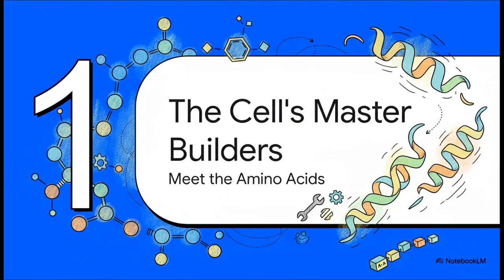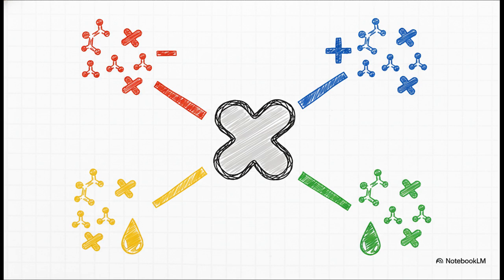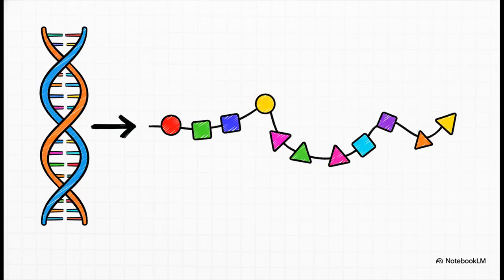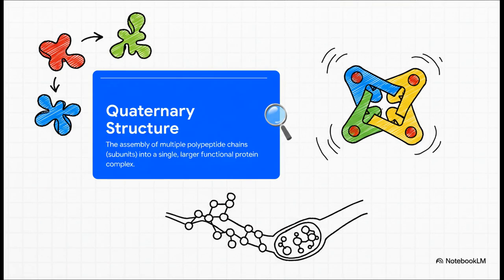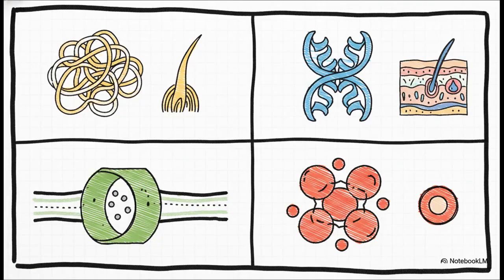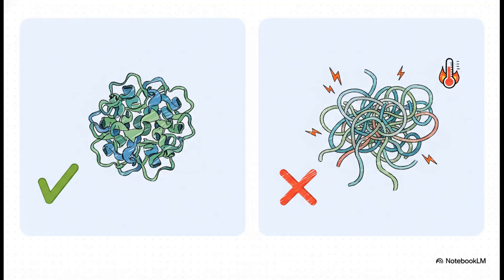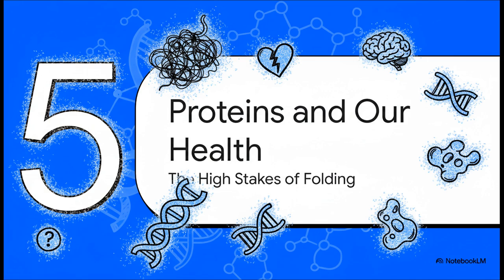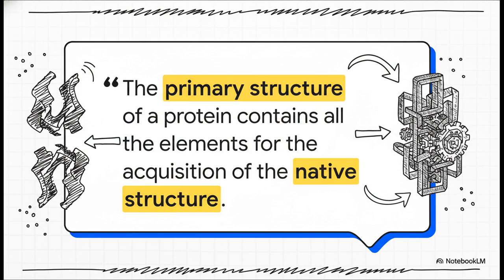Biochemistry 1 - Proteins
Explanation of proteins.
Based on university notes for the biochemistry exam in bioindustrial engineering.